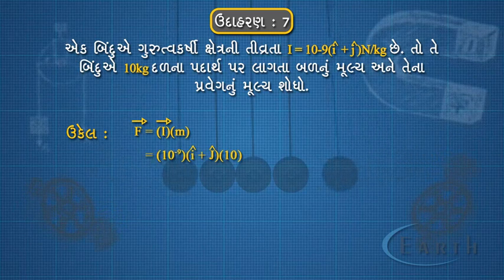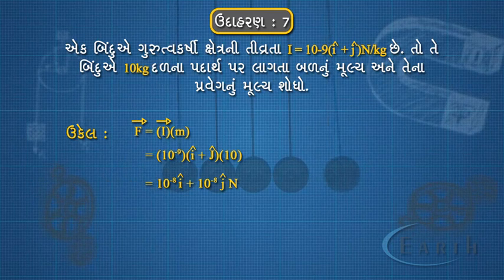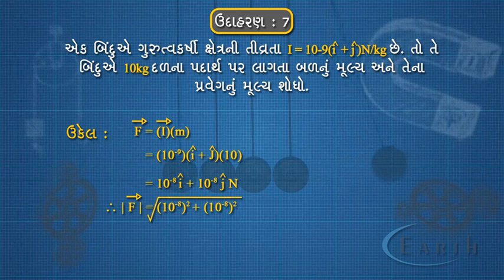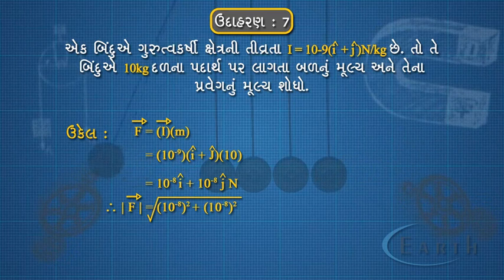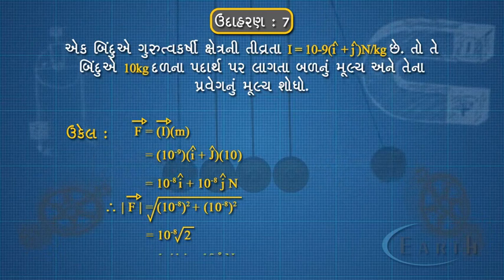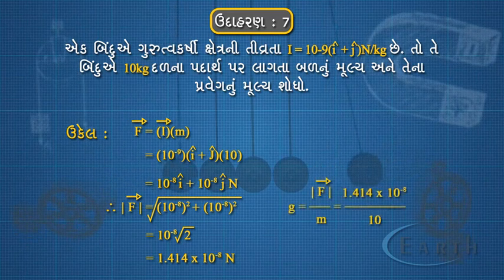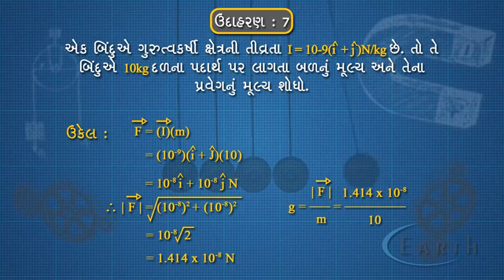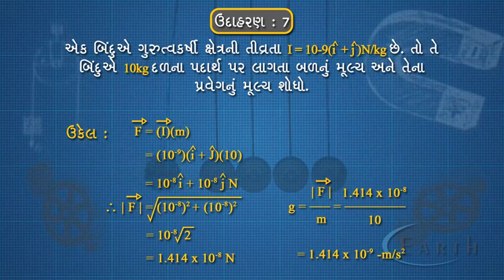Gravitational Intensity Example - 7 | ઉદાહરણ ૭ | Gravitation | 11th science physics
Gravitational Intensity Example - 7
ઉદાહરણ ૭
Gravitation
11th science physics

In this Physics video lecture in Hindi for class 11 we explained how acceleration due to gravity (g) varies with depth. If we go deeper, g decreases. Acceleration due to gravity also decreases with height and it also varies with latitude. In the other videos we discussed on those topics.
During the derivation of the formula for the variation of g with depth we found that g' = g(1- d/R), where, d is the depth of the object from the surface, R is the radius of the earth and g is the acceleration due to gravity at the surface. The acceleration due to gravity decreases linearly with depth and at the center of earth it becomes zero which may seem to you counter-intuitive. But this phenomenon can be explained by the "shell theory" given by Sir Isaac Newton.